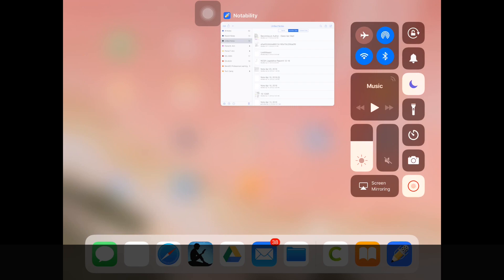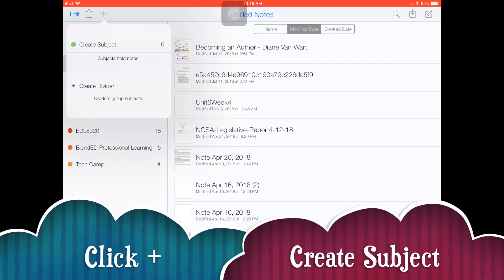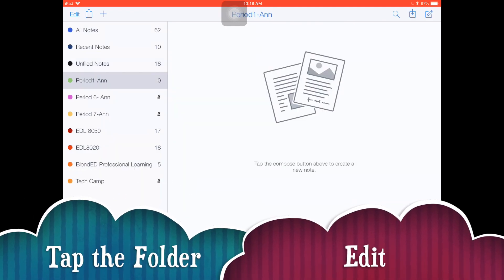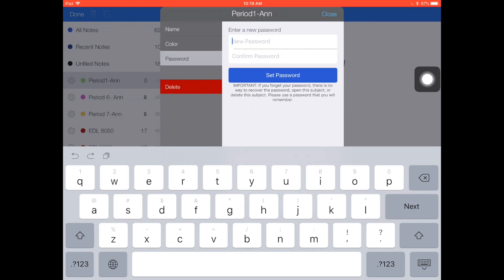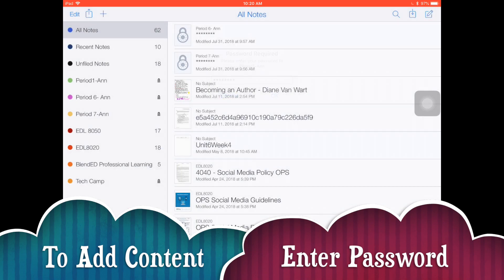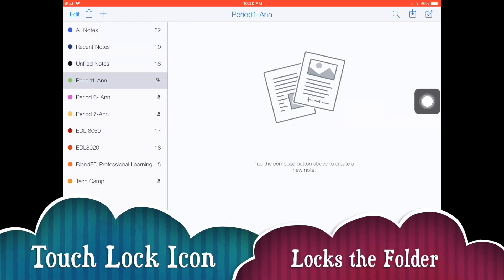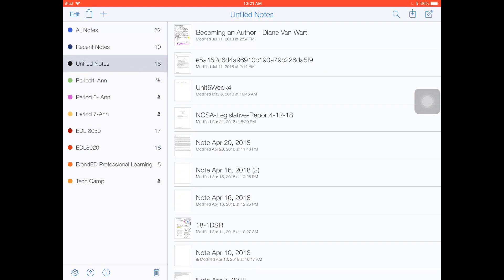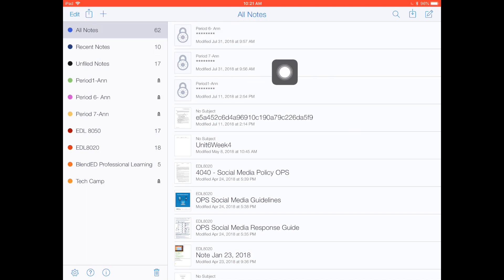Notability:How to Create Password Protected Folders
This video shows you how to create password protected folders in Notability, how to save a file to a password protected folder, and how to lock the folder when you are finished using the iPad.